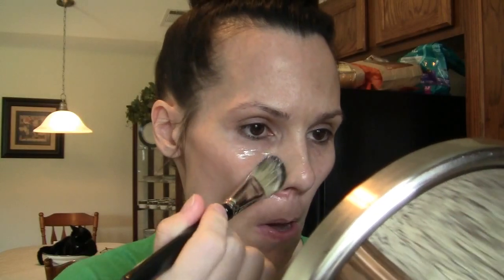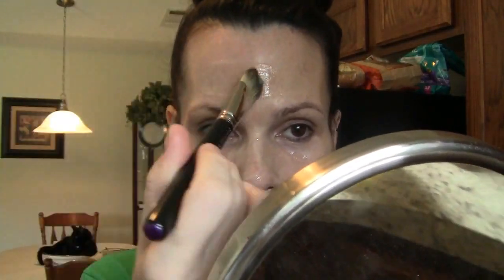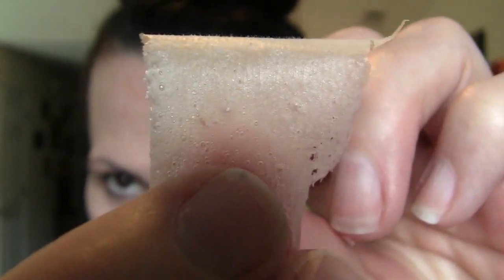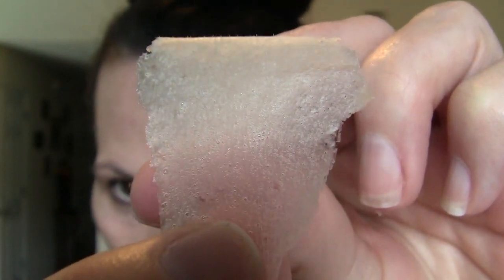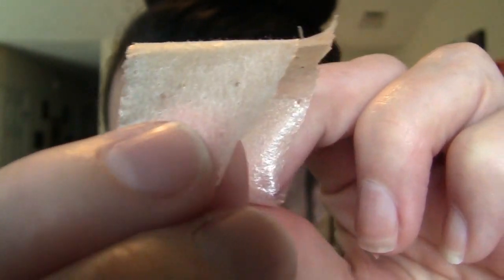COURTESY OF PINTEREST: DIY PORE STRIP!!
THANK YOU FOR BEING HERE!!  I HOPE  SOME OF YOU FIND THIS VIDEO HELPFUL. I WILL LIST THE PRODUCT INFO AND WEBSITE DOWN BELOW. THANKS AGAIN! FYI, THERE IS MUSIC IN THIS VIDEO :)

ALSO I APOLOGIZE ABOUT THE ADS...I WASN'T ABLE TO DISABLE THEM

I TBSP UNFLAVORED GELATIN
1.5 TBSP WATER

MIX INGREDIENTS THEN MICROWAVE FOR 10 SECONDS. LET IT COOL DOWN BEFORE APPLYING TO YOUR SKIN. GIVE IT 15 MINUTES TO DRY AND THEN PEEL IT OFF.